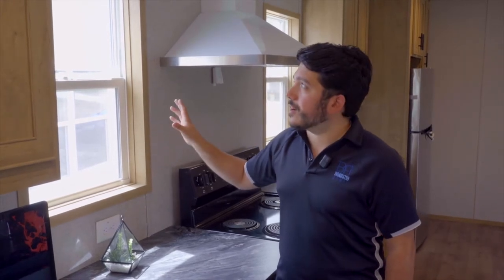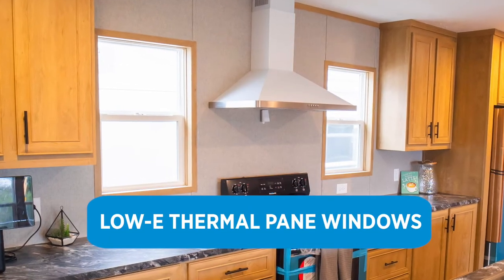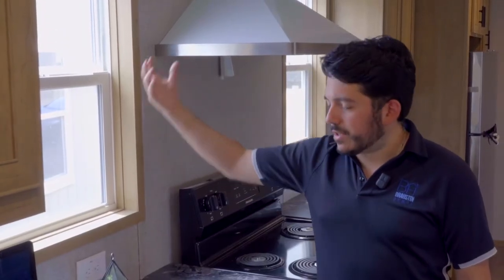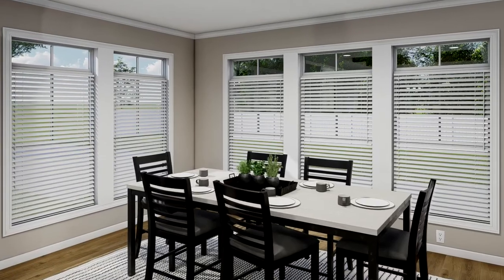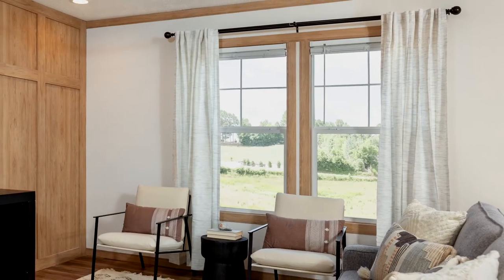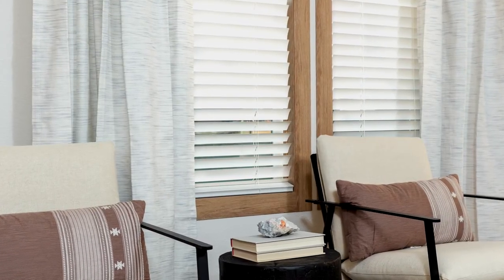DIY TIPS: Window Coverings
Don't get burned by radiating heat! ☀️

Follow these simple tips to keep those solar waves out, and those 💰's in your pocket while keeping your home cool this summer! 😎🏡